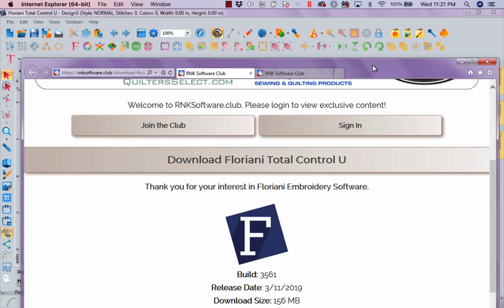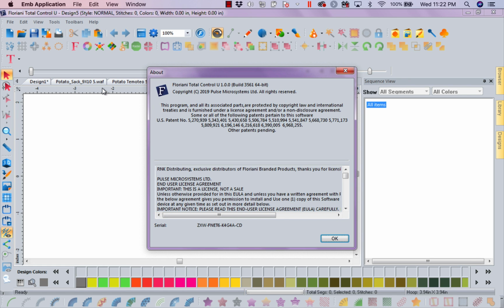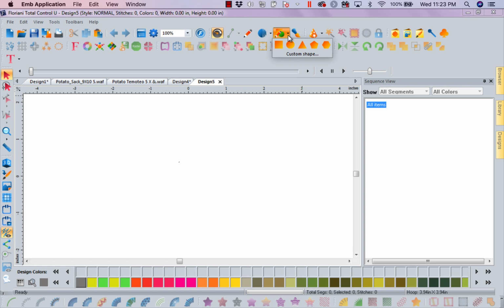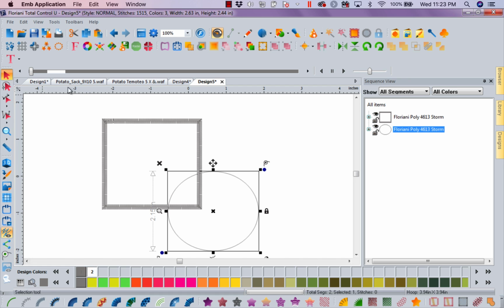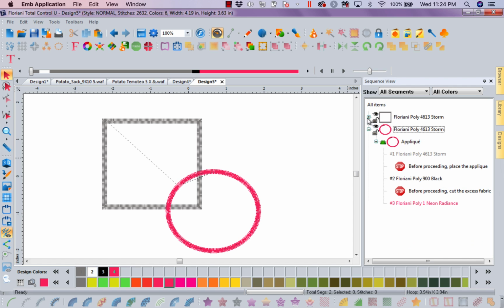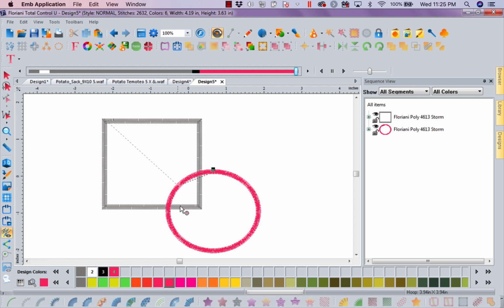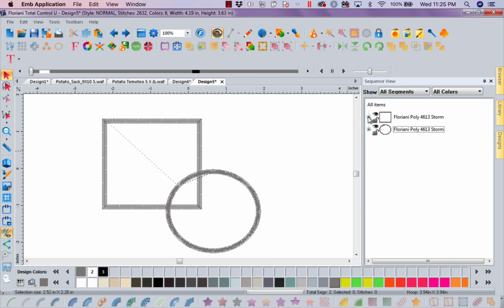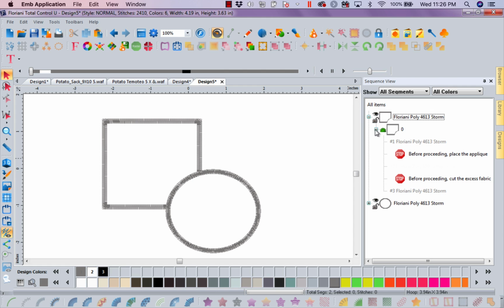Remove Applique Tool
Are you ready? This week Floriani Educator Kathi Quinn dives into the new features that came along with FTC-U’s latest update! Kathi will show you how to download the latest version of FTC-U and how to make sure you have the latest version of the program if you are not sure.

The feature she’ll be showcasing this week is the Remove Applique Tool! This is a feature Kathi has wanted for a while now for the FTC-U, and she’ll show you how this feature can prevent needless bulk on your project if you have overlapping applique shapes.